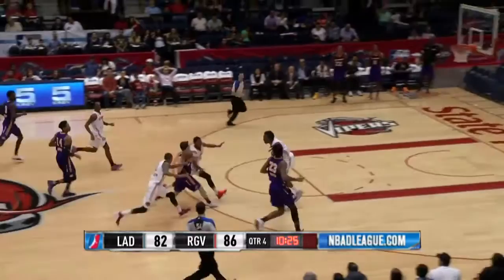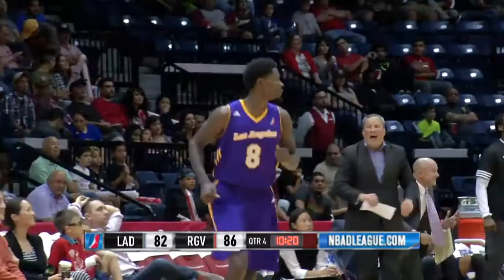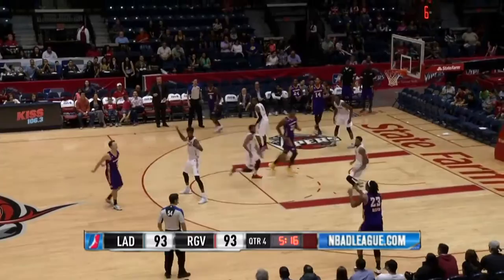Josh Magette with 13 Assists against the Vipers